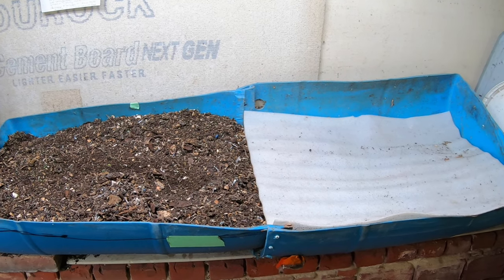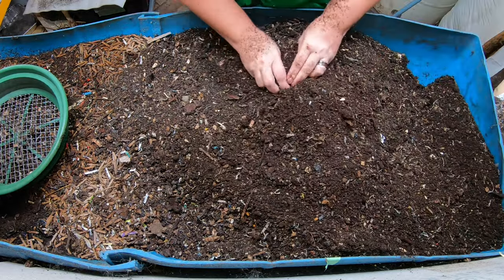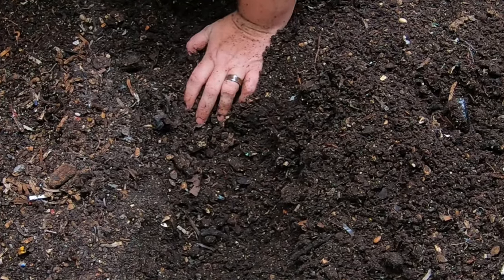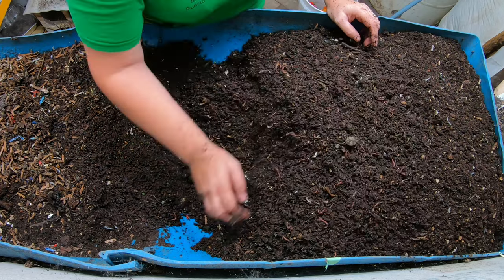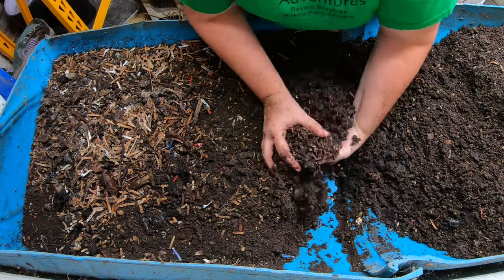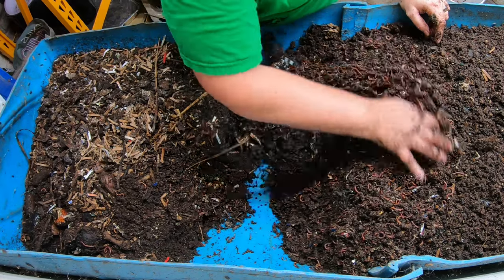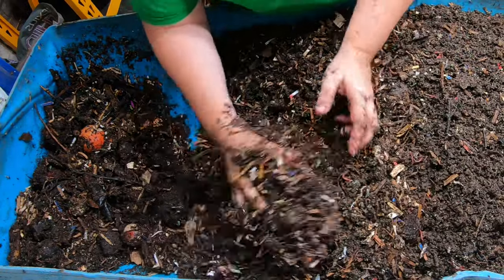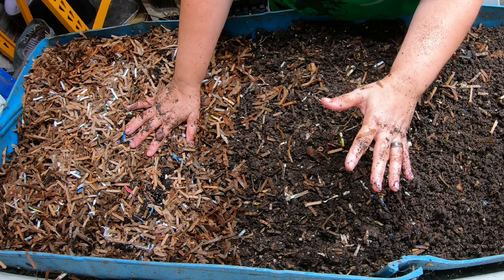Top 3 ways Worm Castings fix your soil